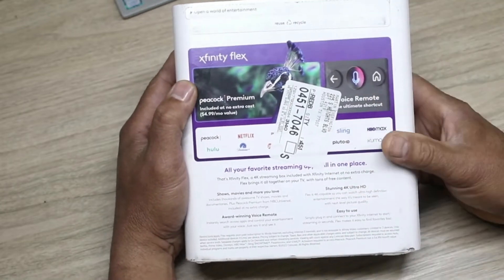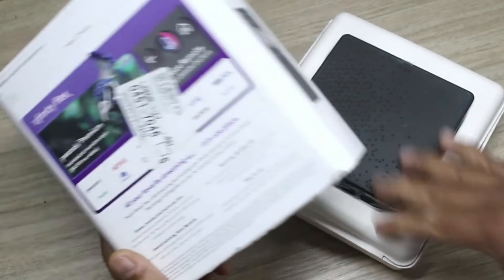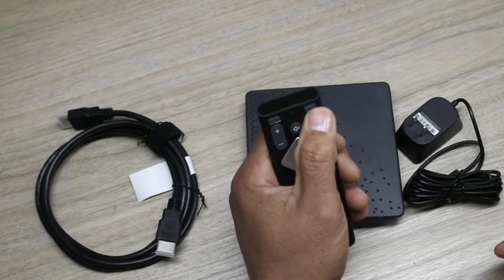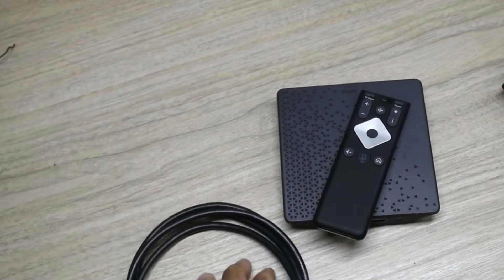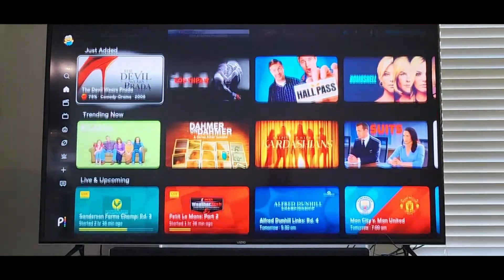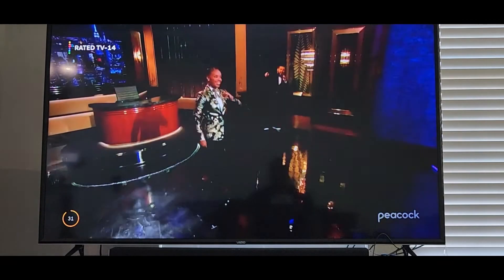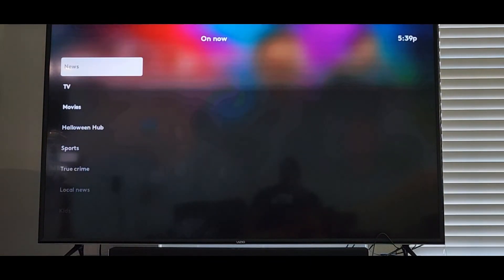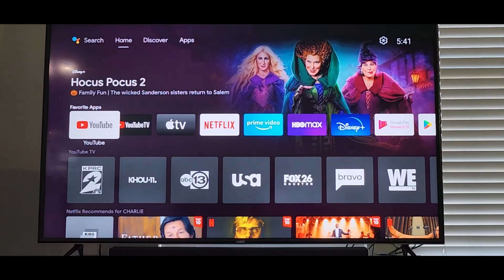How To Setup Your Free Xfinity Flex Streaming Box 2022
How To Setup Your Free Xfinity Flex Streaming Box